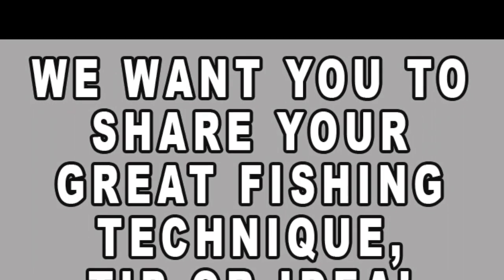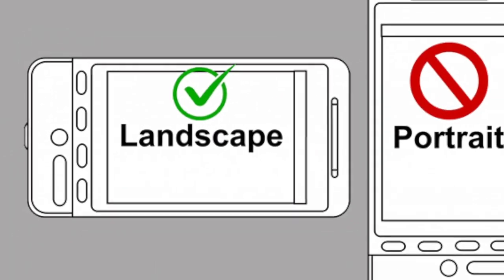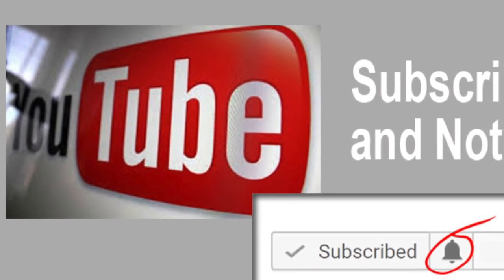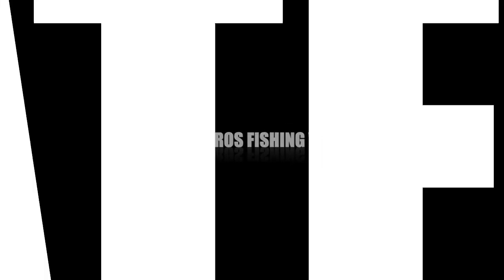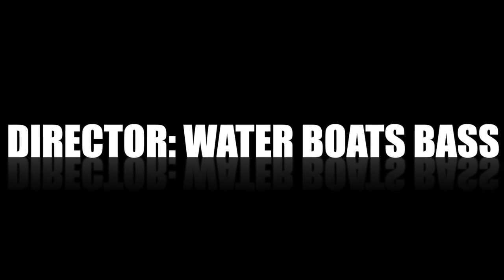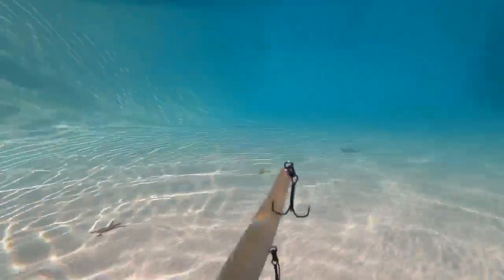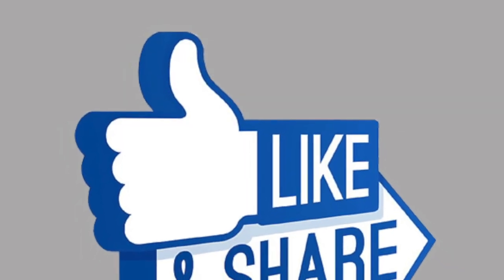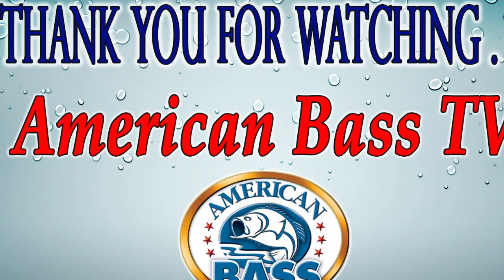ABA Pro’s Pointer - Patrick Friedman - Jerkbait Colors - AmericanBassTV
This Video brings you a Pro’s Pointer from Patrick Friedman.  This Pro’s Pointer discusses Jerkbait Colors.